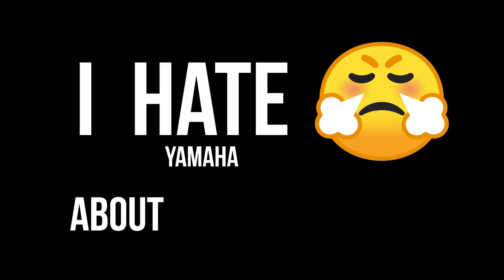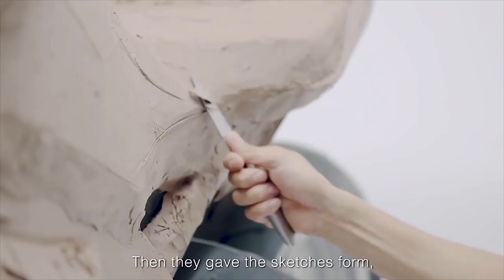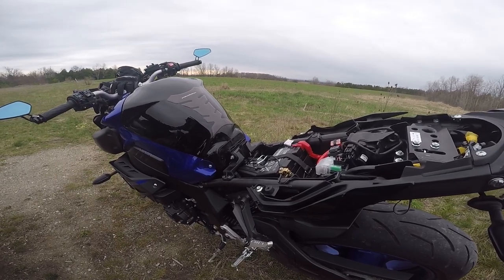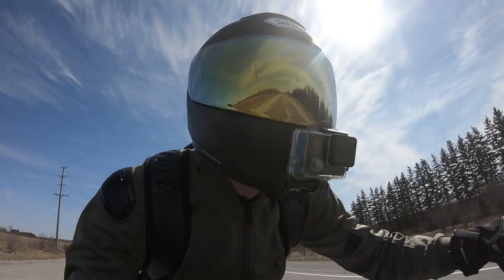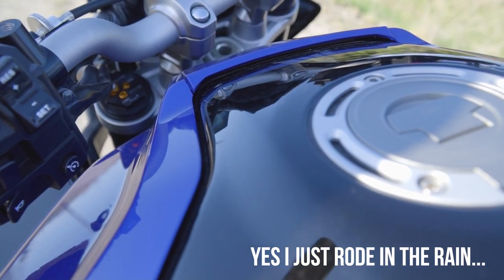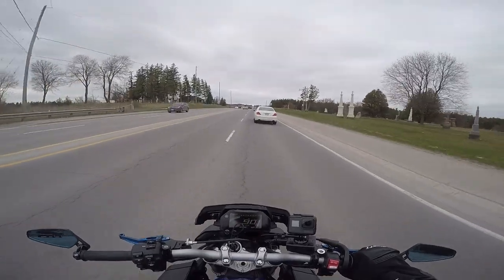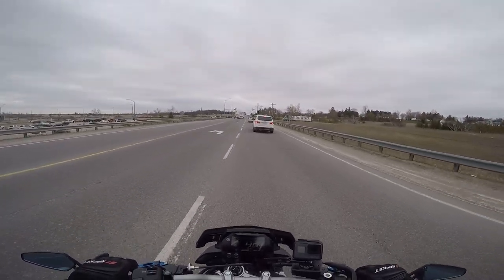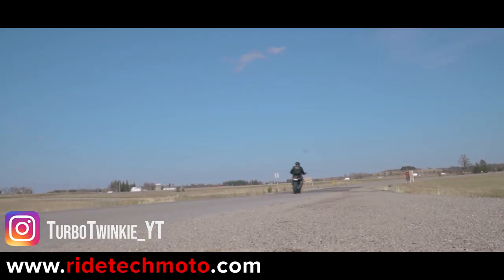5 things I Hate About Yamaha MT-10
5 things I Hate About Yamaha MT-10

In this video I talk about the top 5 things I dislike about my Yamaha FZ-10 / MT-10. By no means do I hate this bike, but there are things I quite dislike about. Things such as the seat, throttle, gas tank/gauge and many more are things I will talk about in this video.

Camera Gear:
Main Camera
Mini Tripod

Hero 4 Camera
Hero 4 Microphone Adapter
Hero 4 Skeleton Case

Motorcycle Gear:
Normal Temp Jacket
Hot Temp Jacket

Hope you enjoyed this video. Have a nice day!